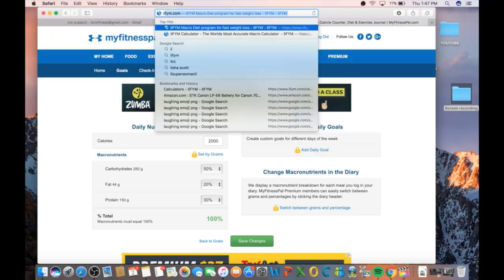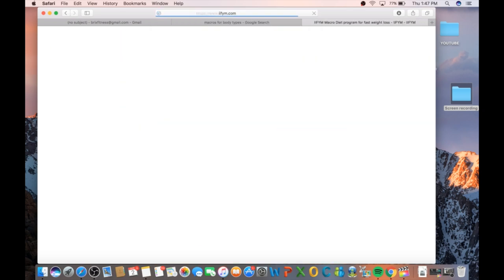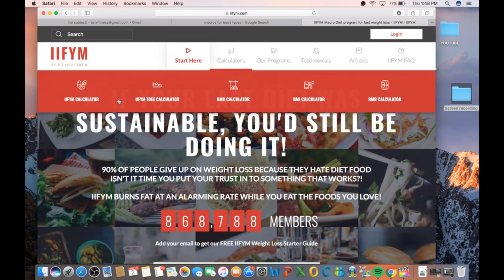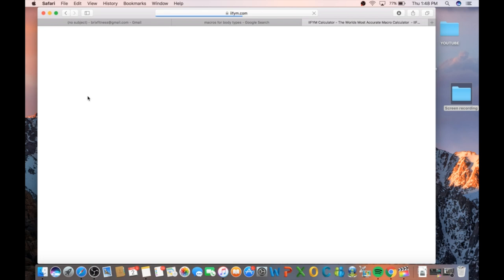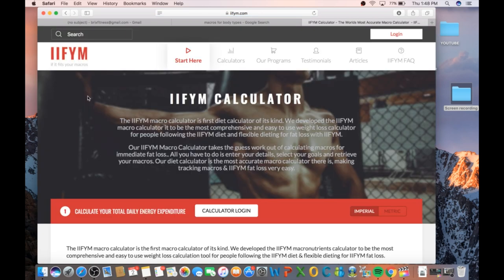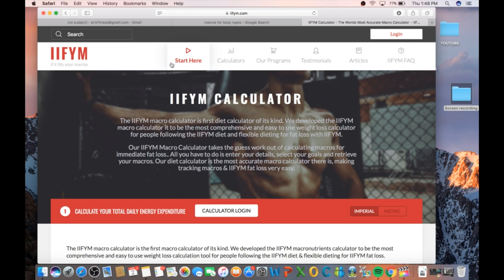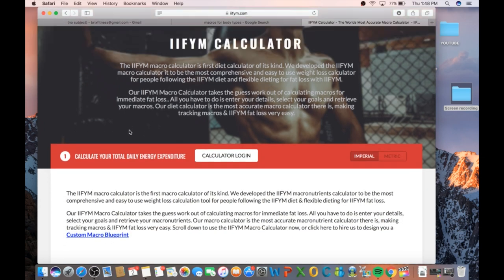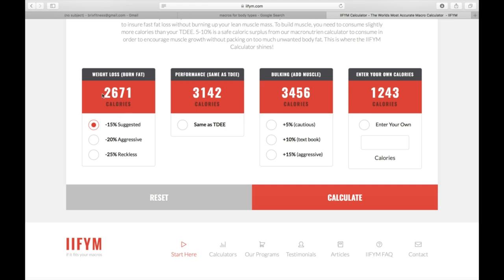How to track and calculate your macros - How to lose fat - How many calories should I eat?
JOIN MY EXCLUSIVE PRIVATE MEMBERSHIP COMMUNITY
THIS IS MY TAKE ON HOW TO TRACK MACROS AND HOW TO CALCULATE YOUR MACROS. IN MY OPINION THIS IS THE BEST WAY TO TARGET FAT.

EATING HEALTHY FOOD DOESNT ALWAYS EQUATE TO WEIGHT LOSS. THIS IS WHY ITS IMPORTANT TO UNDERSTAND THE CONCEPT OF MACRO NUTRITION.

What is a macro?
In a nut shell its the nutrition broken down into the 3 big categories of Proteins, Fats, and Carbohydrates

The body types

Ectomorph: naturally thin, with skinny limbs.  Their activity preference is generally endurance exercise.  An Ectomorph will most likely will struggle to pack on muscle.

Mesomorph: naturally muscular and athletic.  Their activity preference is generally bodybuilding and/or relative strength exercise.  A

Mesomorph will have a solid muscular foundation, and will stay relatively lean when eating properly.

Endomorph: naturally broad and thick.  Their activity preference is generally absolute strength exercise.  An Endomorph will usually have a relatively easy time packing on muscle, but may struggle with fat loss, specifically in the abdominal region.

 Each body has different carb tolerances, insulin tolerances, metabolic rates, and so on.  Start with the basics below, keep detailed nutrition, exercise, and body composition logs, and make small adjustments as needed.

BUT YOU DONT KNOW EXACTLY HOW MANY CARBS YOUR BODY CAN TOLERATE SO MY THEORY IS TO START WITH THEM HIGH (40%-50%) AND WORK YOUR WAY DOWN BASED ON HOW YOUR BODY REACTS. ITS A LEARNING PROCESS WHICH IS WHY PATIENCE AND PERSISTENCE IS SO IMPORTANT.
MOST PEOPLES BODYS WILL INITIALLY RESPOND WITH FAT LOSS FOR THE SIMPLE FACT THAT THEY’RE EATING HEALTHIER FOODS. SO CONTINUE TO MONITOR AND ADJUST AS NEEDED.

Step 1.
use the calculator on IIFYM.COM to determine how many calories you should be eating for your specific goal.

Step 2  multiply your weight by .75  to determine how much protein (in grams) you should be getting. Then multiply that number by 4. This will tell you how much of your calories should come from your protein intake.

Step 3. Divide the number of calories from protein that you’ve determined from the previous step into your total amount of calories (from step 1). Multiply this number by 100 and this will give you the percentage of your daily intake that should come from protein.

Step 4. Plug your calories and your protein percentage into my fitness pal (goals tab).

Then VOIla!! You got your calories and a good set of macros to start your fat loss mission!

The protein powder I use
The Black Seed oil I use
My air fryer
My crock pot
My favorite seasoning
My Glasses
My wedding ring

The lens for my main camera (PANASONIC LUMIX Professional 12-35mm Camera Lens )
My B Camera (Canon 70d)
My Canon wide angle vlogging lens
My point and shoot Vlogging camera (Canon g7x Mark II)